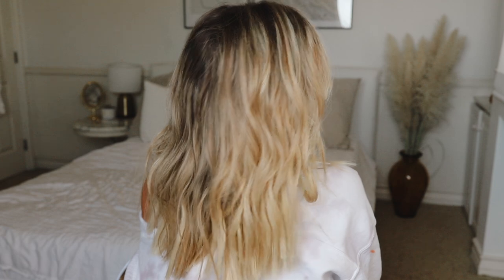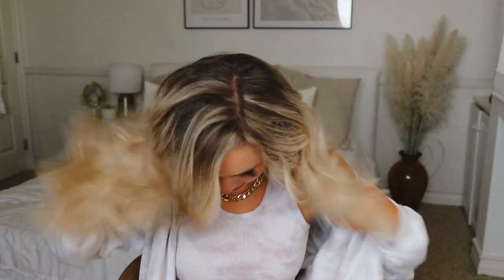HOW TO CURL SHORT - MEDIUM HAIR | EASY, NATURAL WAVES TUTORIAL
SHOP MY HAIR PRODUCTS USED:
Unite Texture Spray
Moroccan Oil Heat Protectant Spray
Unite Seven Seconds Detangler
Wet Brush Hair Brush
Moroccan Oil Hairspray
My Hair Clips

CAMERA EQUIPMENT:
△ Vlog Camera
△ Vlog Tripod
△ Camera I use for photos
△ Lens I use for photos
△ Ring Light

John 15:12: “My command is this: Love each other as I have loved you."